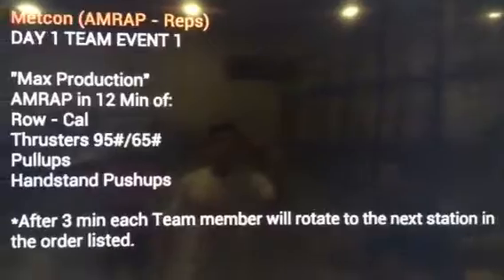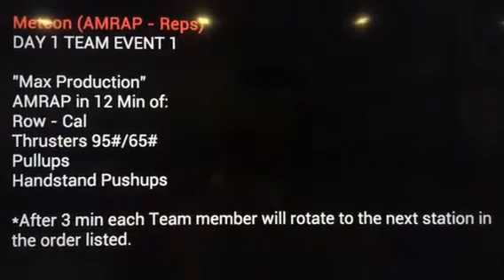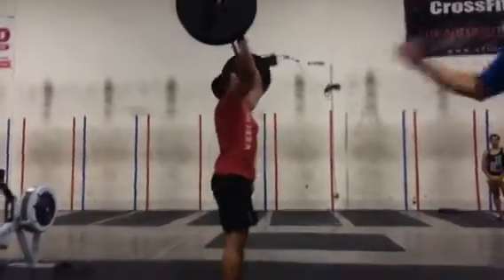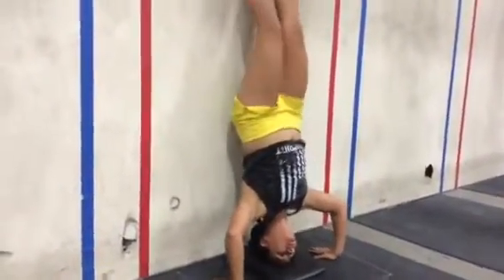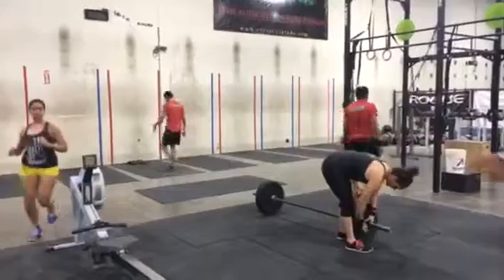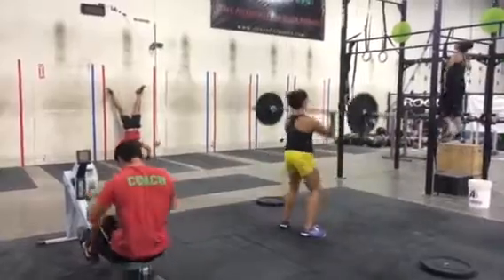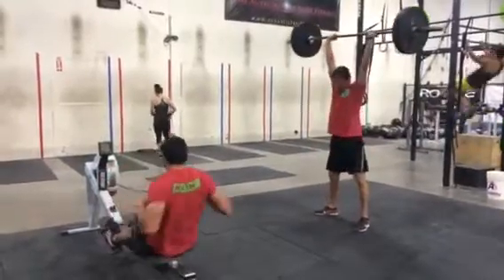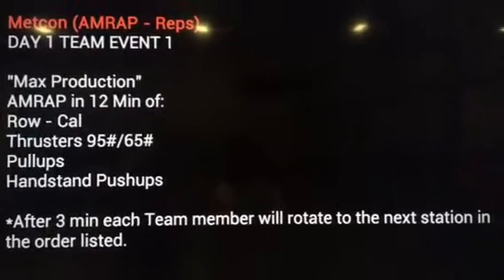CFL Summer Games 6 Team Event 1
In this event, the Team must go for max reps at each of the 4 stations for 3 minutes at each station.  This is essentially an AMRAP in 12 minutes.  Teams must rotate in order of the movements.  Calories on the row will be converted to reps.